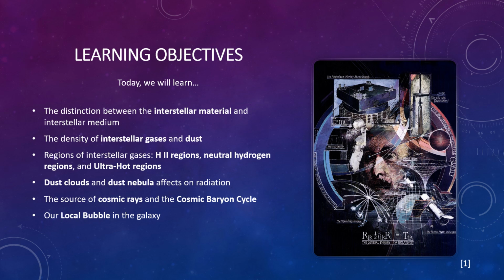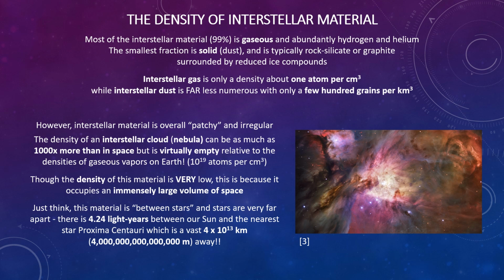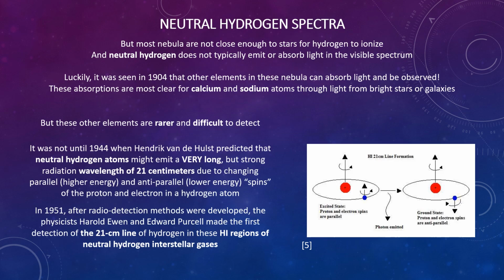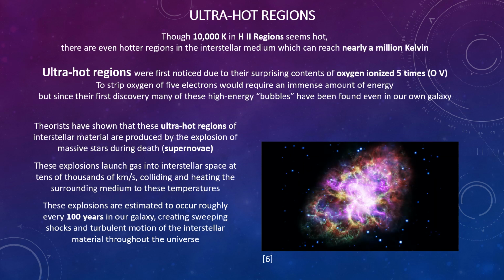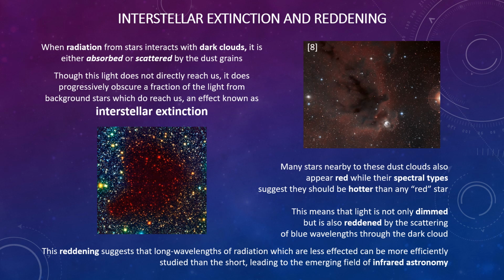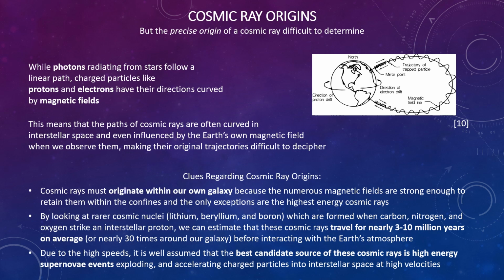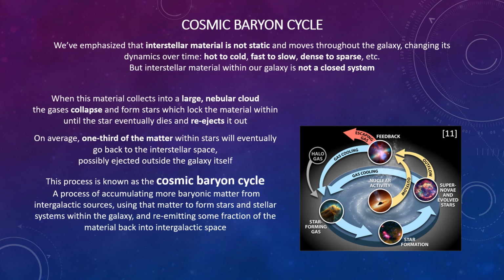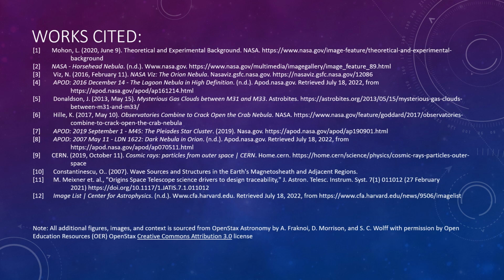AST 1002 Lecture 14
AST 1002 Lecture 14: The Interstellar Medium